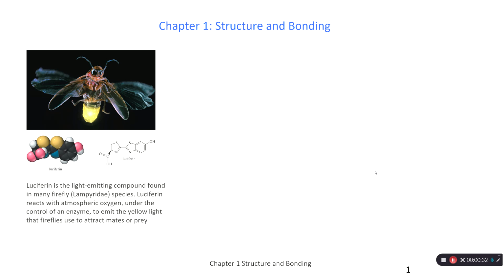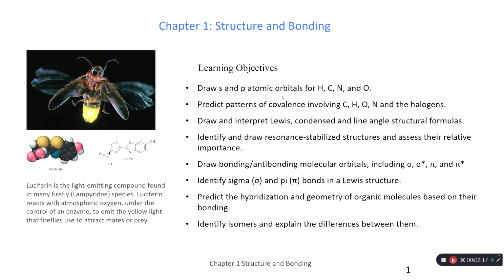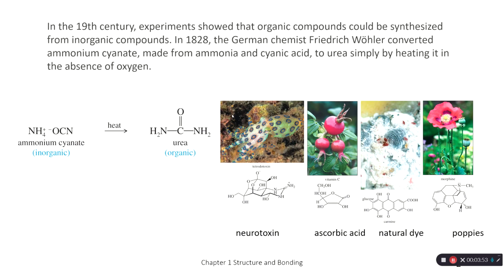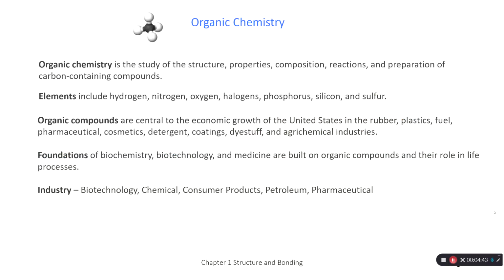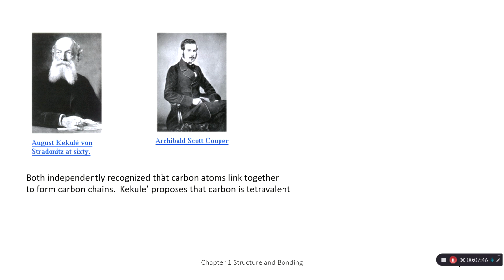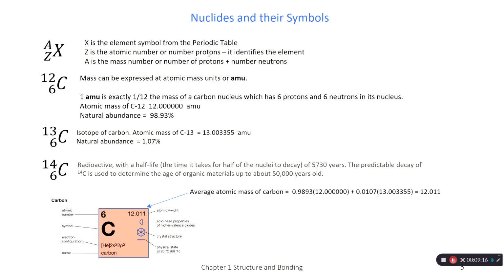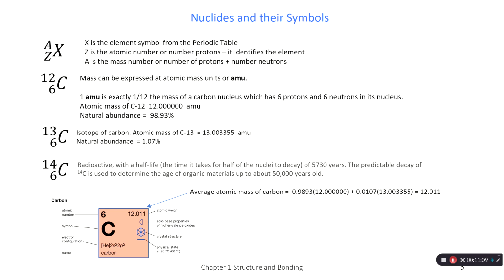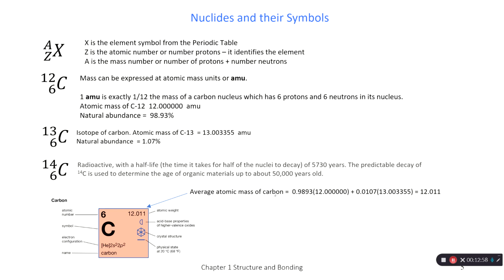1 1 Organic Chemistry and Carbon Isotopes Source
Organic Chemistry I videos